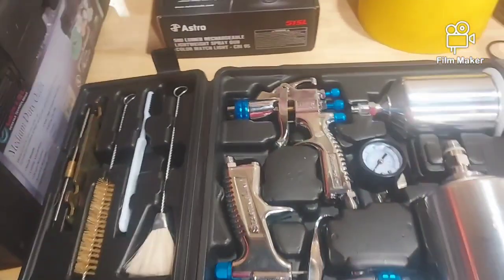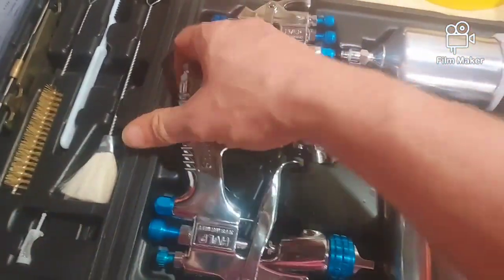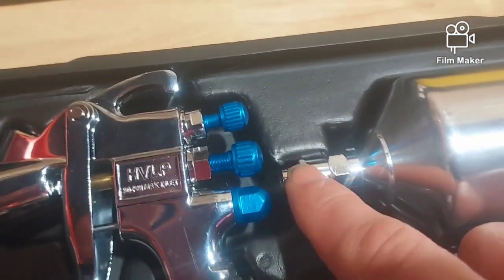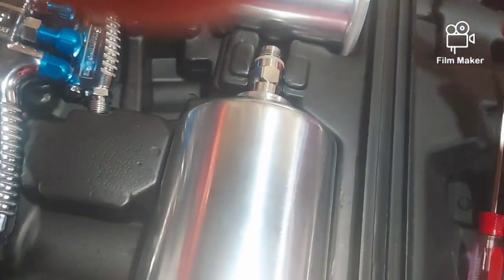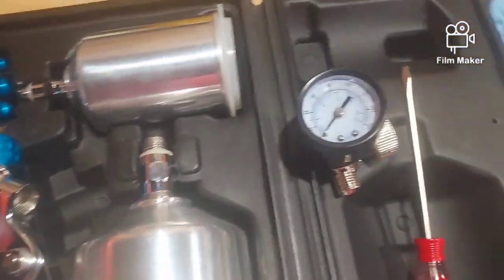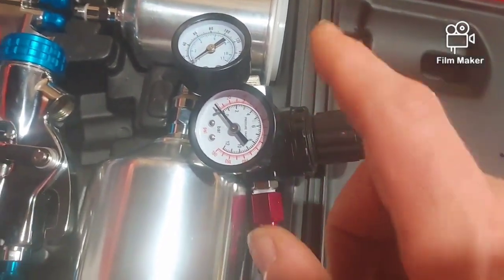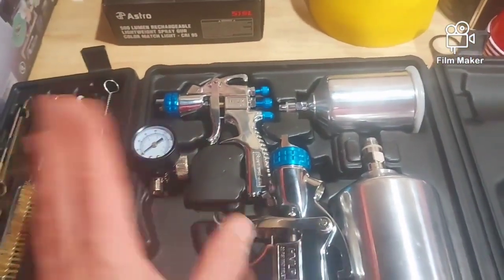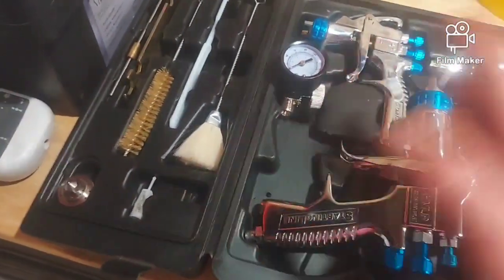Devilbiss starting line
Devilbiss starting line spray gun kit with the touch up gun